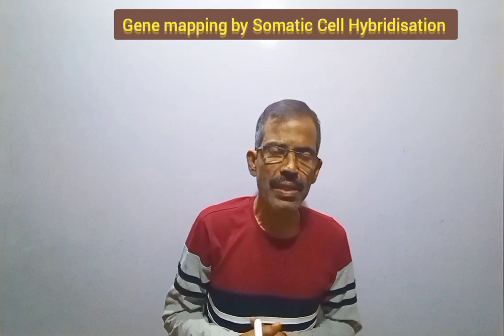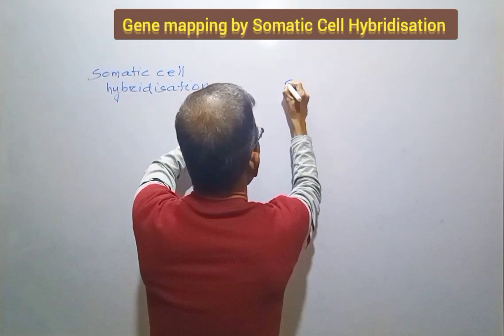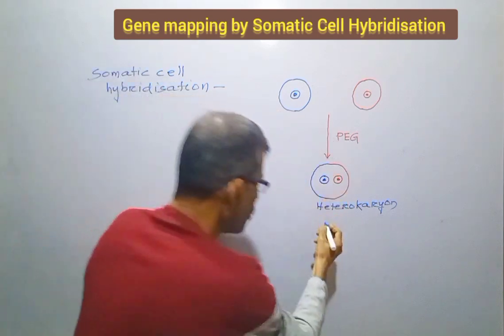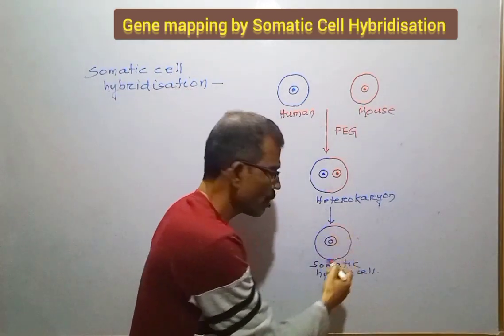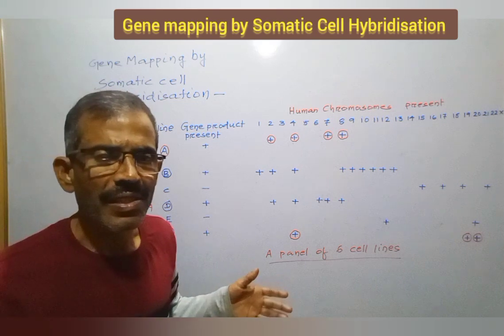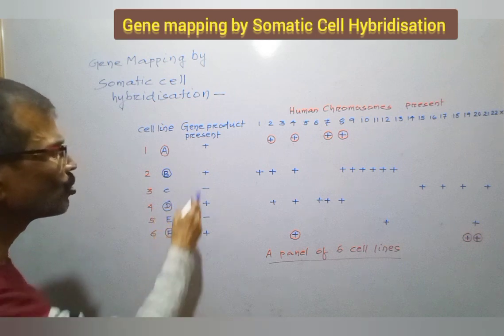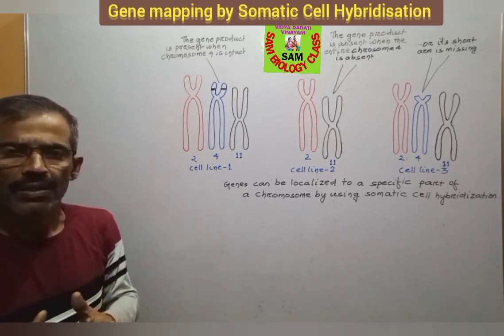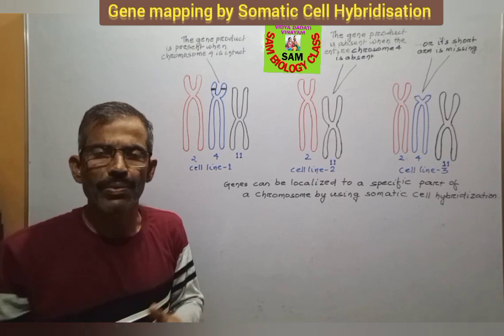GENE MAPPING BY SOMATIC CELL HYBRIDISATION @SAM BIOLOGY CLASS.